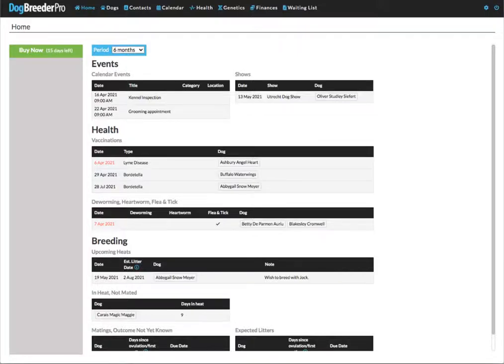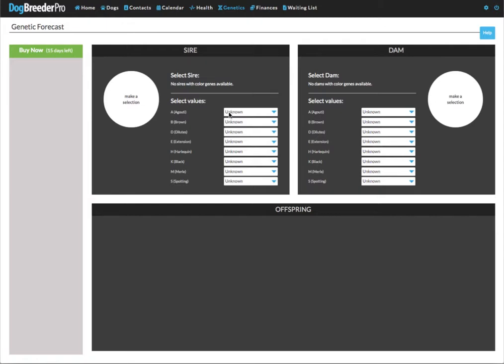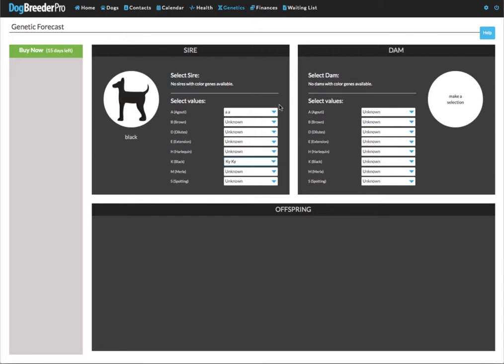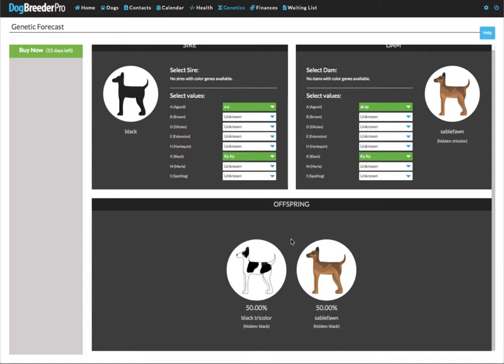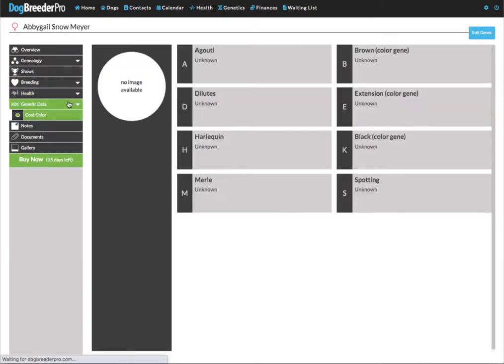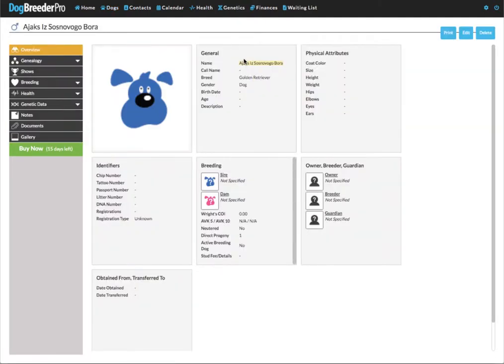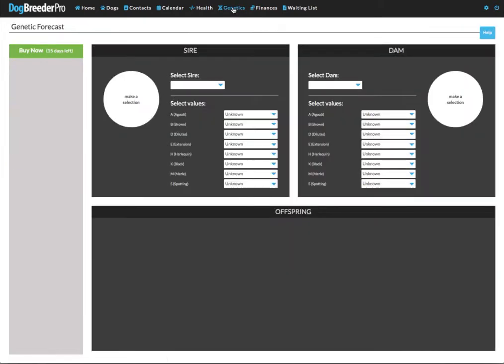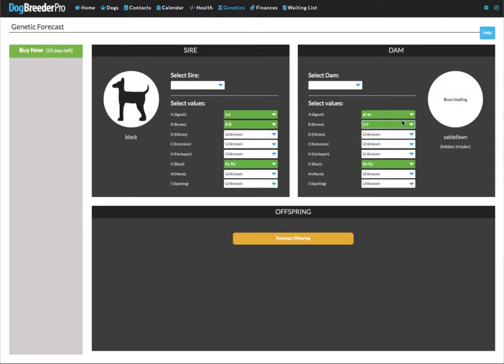Genetic Color Forecasting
Using genetics to forecast offspring
- genome values
- coat colors
- population - mating
- enter values manually
- phenotype & genotype
- offspring forecasting

Values include:
- A (Agouti)
- B (Brown)
- D (Dilutes)
- E (Extension)
- H (Harlequin)
- K (Black)
- M (Merle)
- S (Spotting)